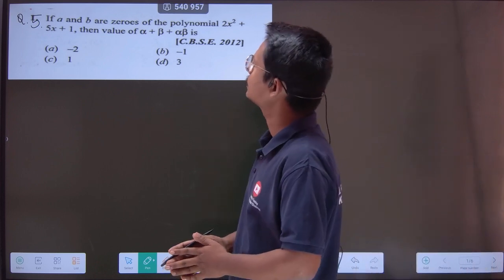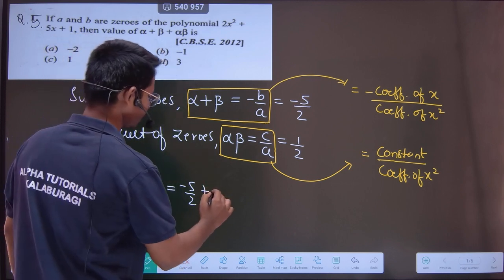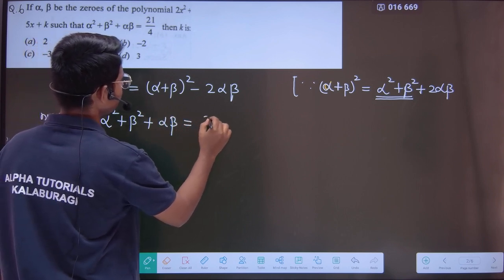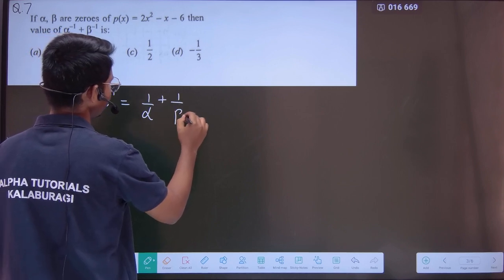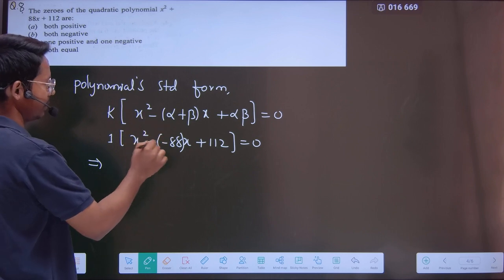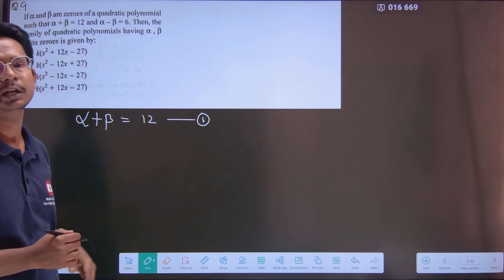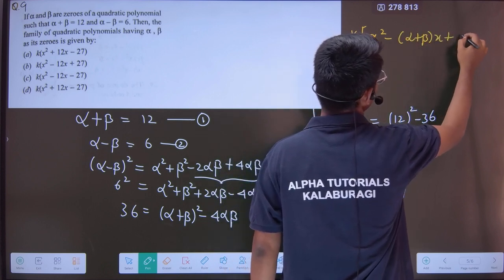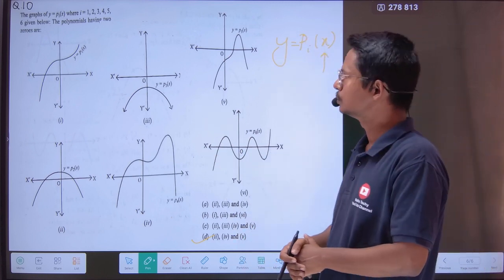Polynomials part 2 SSLC Maths 2023